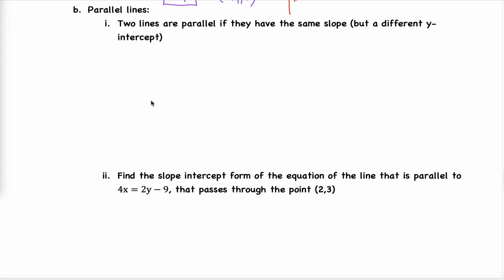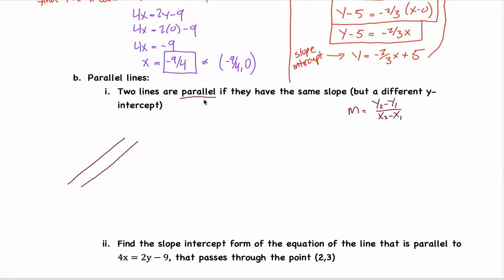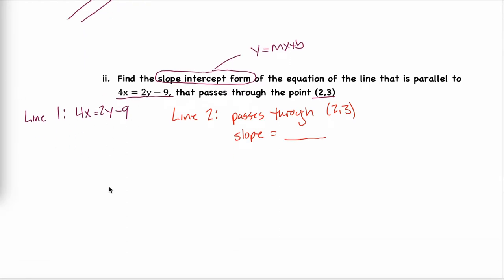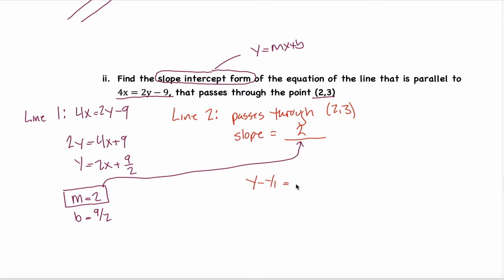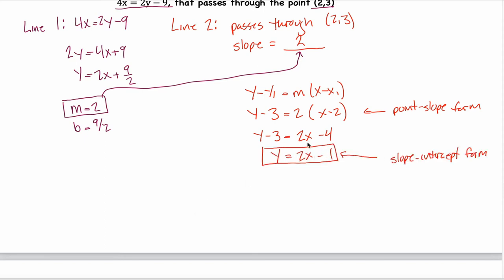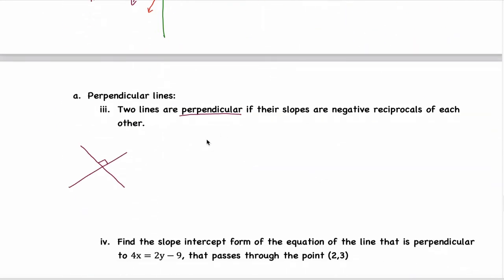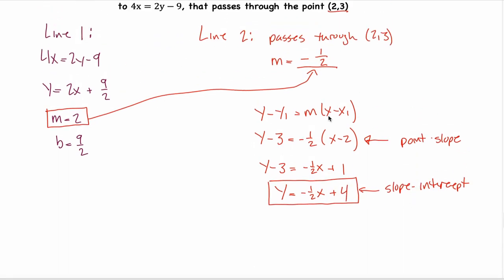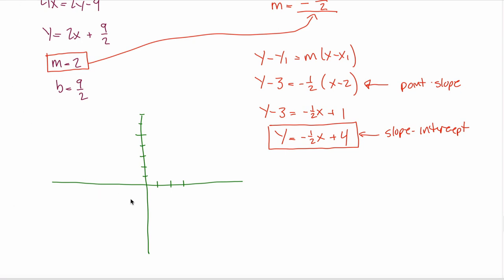Linear Equations - Parallel and Perpendicular Lines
Chapter 2 review (part 4)